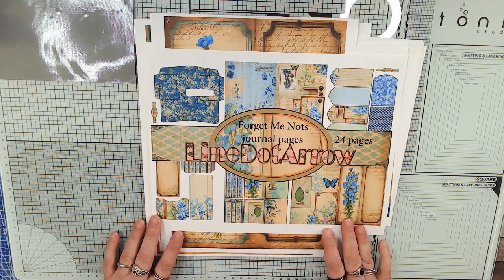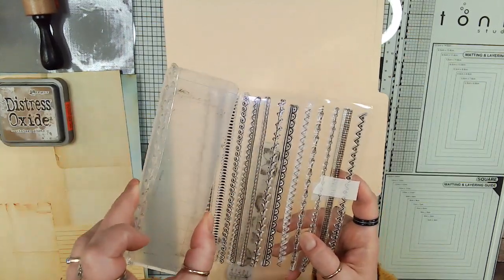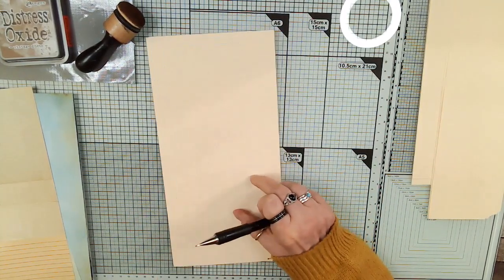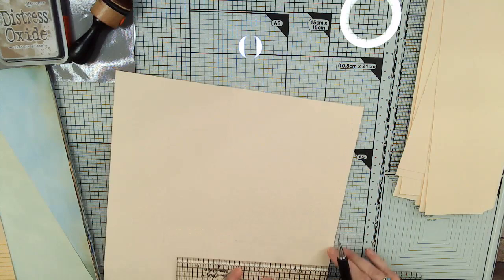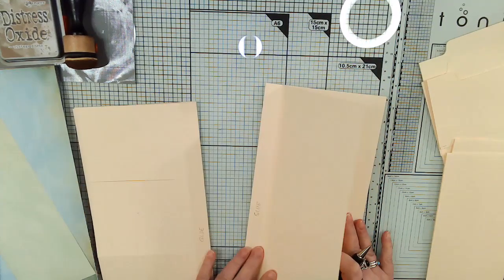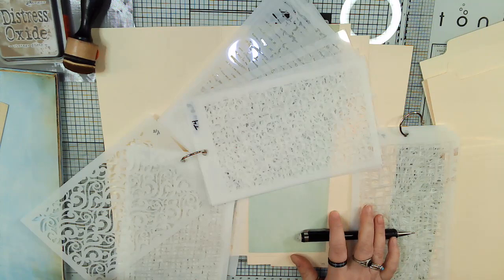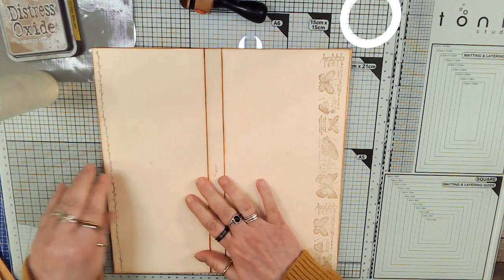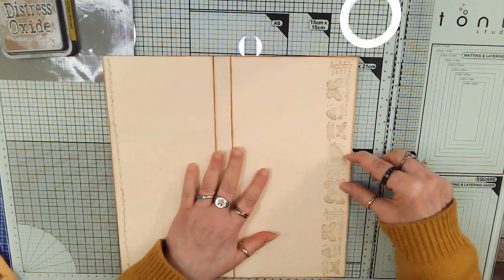Forget-me-nots Video 1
Forget-me-nots is my Design Team Project for LineDotArrow for May 2024

Get this month's highlighted kits Forget-me-nots and Spring Blues at a discount:

To see all of LineDotArrow's links - YouTube, Etsy, Instagram, and more go to:

Visit all the Facebook Groups in the Challenges to post your pics and WIN in the drawings!

Make sure to visit ALL of the LineDotArrow Design Team's YouTube channels at:

These ladies bring you one-of-a-kind content that you want to take advantage of!

=+= Sweet Pea Papers and Junk Journal and More Information =+=

Custom books for sale. 2 levels of membership with discounts and freebies!

See the individual page photos of my newest projects (600+ pics!!)

=+= Sweet Pea Papers and Junk Journal Tutorials and More Facebook Groups =+=

1. Promote your YouTube channels ANYTIME by posting videos or posting your channel EVERY week on YouTube Tuesday.

3. Designers and dabblers post your freebies for the group EVERY Friday on Freebie Friday.

4. Show It Saturday! Show off your projects for the week.

5. Say Hello Sunday. Say HI to all of the new members and make some new friends!

Very cool! Come and check us out!